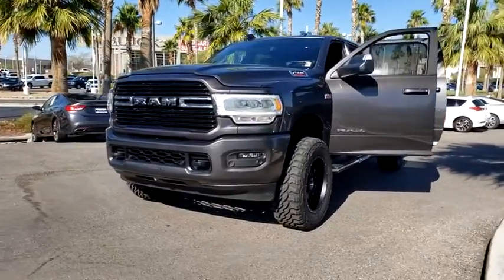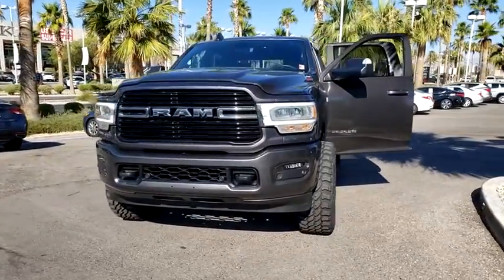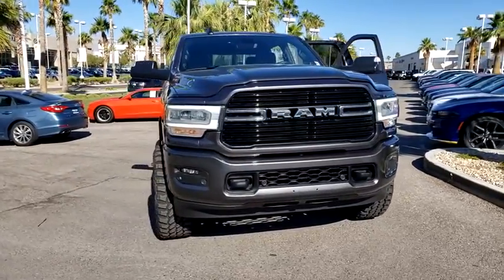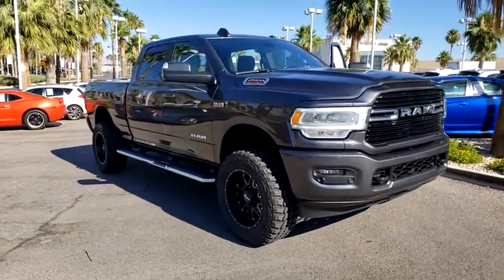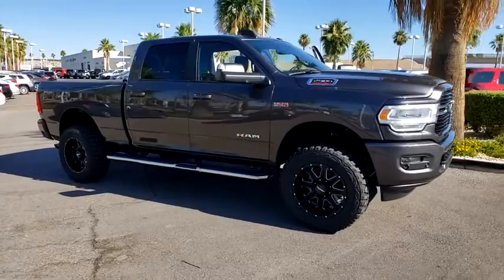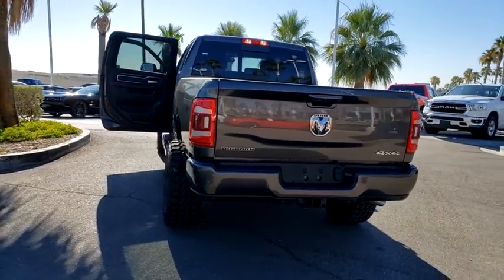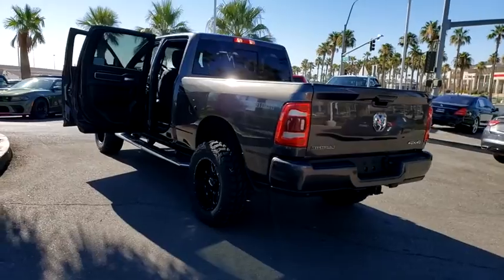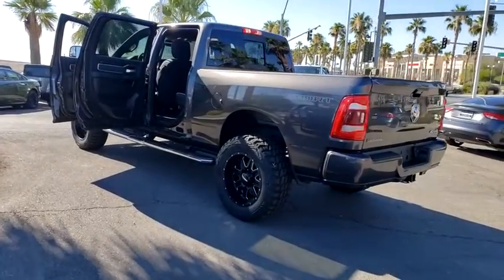2019 RAM 2500 Las Vegas, Henderson, North Las Vegas, Boulder City, Pahrump, NV TPU9008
Used 2019 RAM 2500 available in Las Vegas, Nevada at Prestige CJD. Servicing the Henderson, North Las Vegas, Boulder City, Pahrump, NV area.
2019 RAM 2500 BIG HORN 4X4 CREW CAB 64 - Stock#: TPU9008 - VIN#: 3C6UR5DJ1KG696381

Prestige CJD
6520 Centennial Center Blvd

Prestige Chrysler Jeep Dodge is pleased to offer this granite crystal metallic clearcoat 2019 Ram 2500 Big Horn for purchase this vehicle is well equipped with many features including. 4WD 8-Speed Automatic 6.4L Heavy Duty V8 HEMI w/MDS CARFAX One-Owner. Clean CARFAX.brbrbrThanks for checking out this great vehicle. When looking to buy pre-owned why not buy from the #1 Chrysler Jeep Dodge RAM dealer in Nevada? Give us a call or come by today to see our huge inventory selection and let our great team assist you in locating your next vehicle!
Quick Order Package 2ZZ Big Horn,3.73 Axle Ratio,Wheels: 18 x 8.0 Steel Chrome Clad,Wheels: 18 x 8.0 Polished Aluminum,Cloth 40/20/40 Bench Seat,Big Horn Level 2 Equipment Group,Sport Appearance Package,Bed Utility Group,115V Auxiliary Power Outlet,Blind Spot & Cross Path Detection,Chrome Flat Wheel-to-Wheel Side Steps,LED Bed Lighting,Manufacturers Statement of Origin,ParkSense Front/Rear Park Assist System,Rear Window Defroster,Remote Start System,Security Alarm,Spray In Bedliner,Tire Fill Alert (DISC),Radio: Uconnect 3 w/5 Display,Radio: Uconnect 4 w/8.4 Display,Vendor Painted Cargo Box Tracking,40/20/40 Split Bench Seat,4 Way Front Headrests,Rear Folding Seat,Heated Front Seats,2 Way Rear Headrest Seat,Center Stack Storage Drawer,Foam Bottle Insert (Door Trim Panel),Sun Visors w/Illuminated Vanity Mirrors,Power Adjust/Fold & Heated Black Tow Mirrors,Air Conditioning ATC w/Dual Zone Control,Cluster 7.0 TFT Color Display,Locking Lower Glove Box,Active Noise Control System,Manual Adjust 4-Way Driver Seat,Selectable Tire Fill Alert,LED Tail Lamps,Glove Box Lamp,Power Folding Mirrors,LED Reflector Headlamps,Painted Front Bumper,Body Color Grille Surround,Electronically Controlled Throttle,Google Android Auto,8.4 Touchscreen Display,SiriusXM Satellite Radio,Integrated Center Stack Radio,Center Hub,1-Yr SiriusXM Radio Service,Power Adjustable Pedals,Tip Start,4-Wheel Disc Brakes,6 Speakers,Air Conditioning,Electronic Stability Control,ParkView Rear Back-Up Camera,Tachometer,Voltmeter,ABS brakes,AM/FM radio,Adjustable head restraints: driver and passenger w/tilt,Brake assist,Bumpers: chrome,Delay-off headlights,Driver door bin,Dual front impact airbags,Dual front side impact airbags,Front anti-roll bar,Front reading lights,Fully automatic headlights,Heated door mirrors,Illuminated entry,Low tire pressure warning,Occupant sensing airbag,Outside temperature display,Overhead airbag,Overhead console,Panic alarm,Passenger door bin,Passenger vanity mirror,Pow